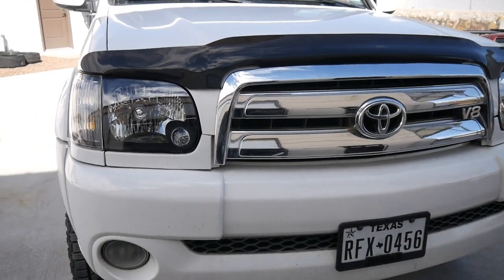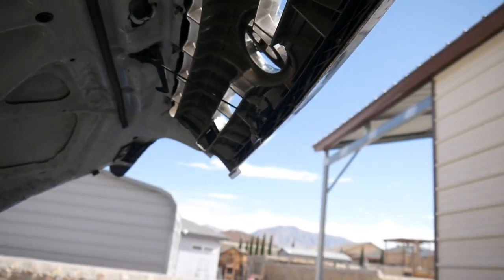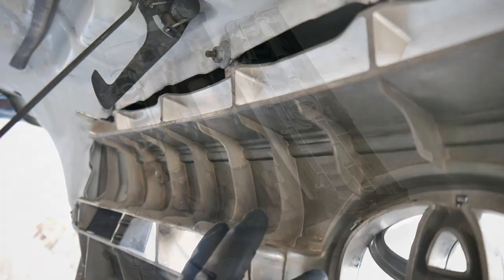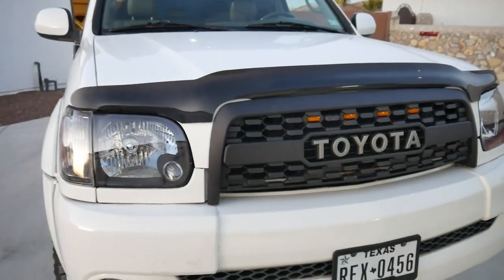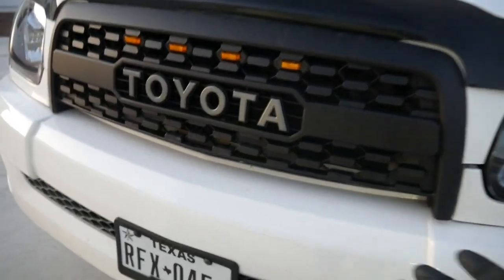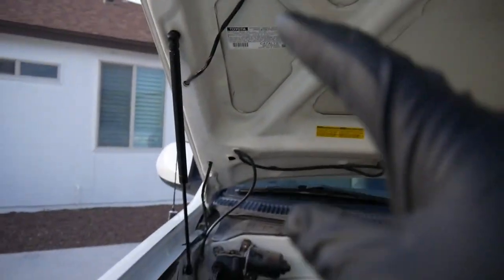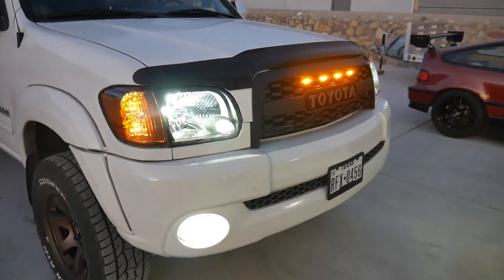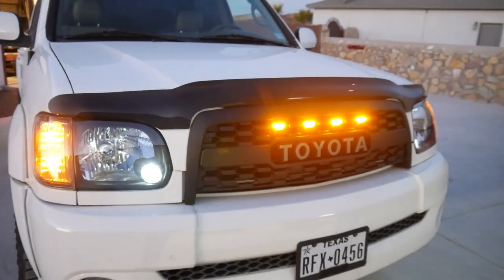DIY 05-06 Toyota Tundra Aftermarket Grill Install - TRD Replica with LED Lights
Wheel Bearing Tool
Milwaukee Ratchet
Jack Stands